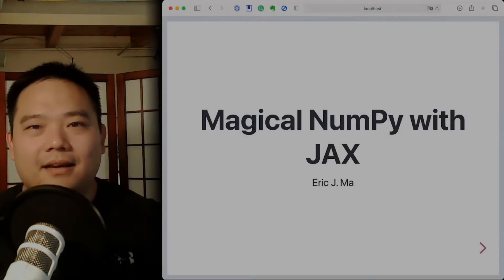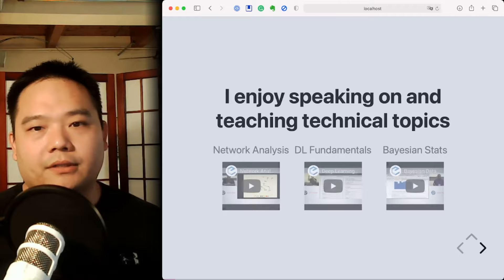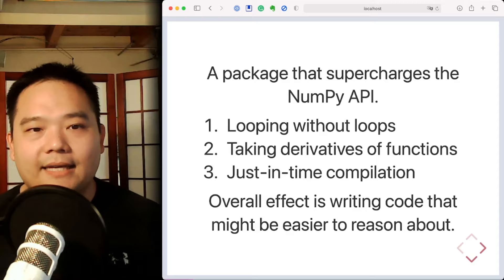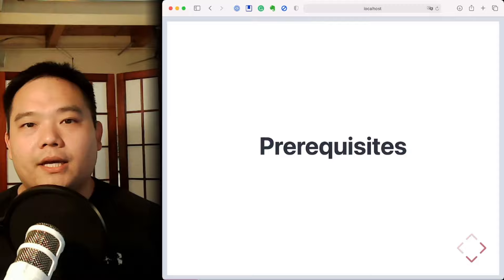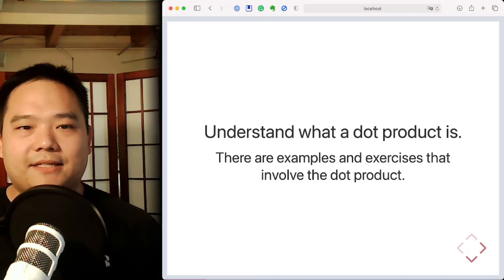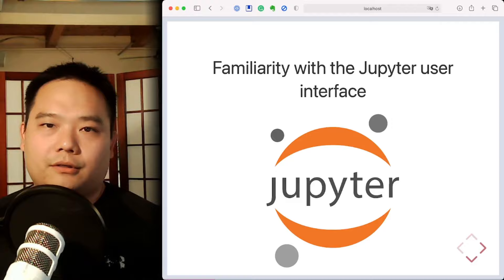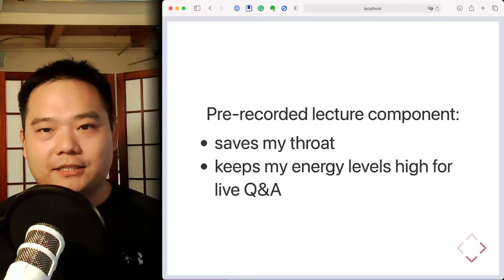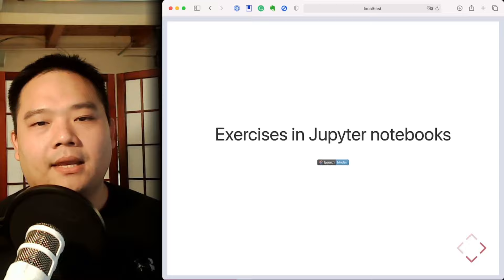Magical NumPy with JAX - 00 Introduction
Lecture video for Magical NumPy with JAX tutorial series notebook - Introduction.